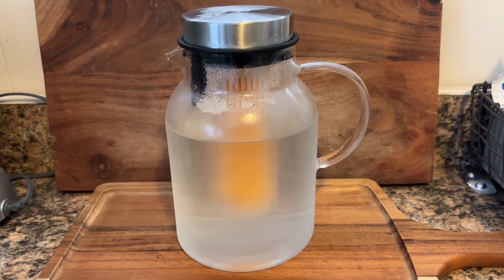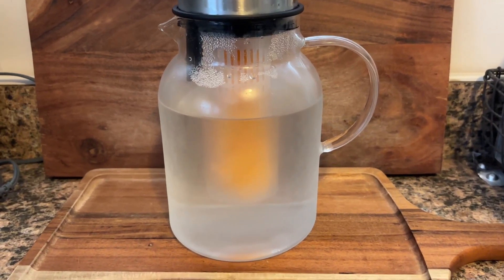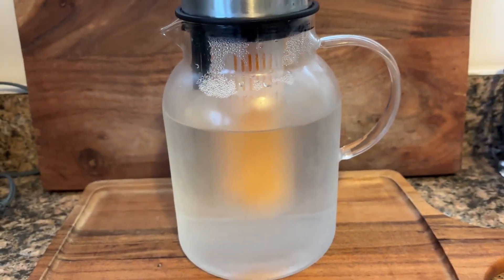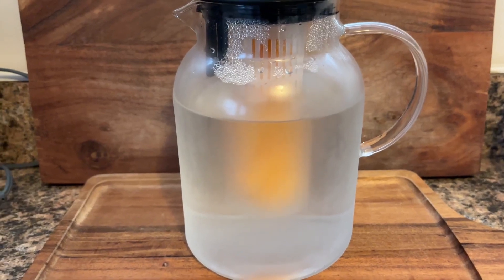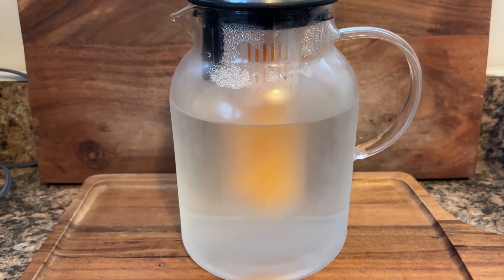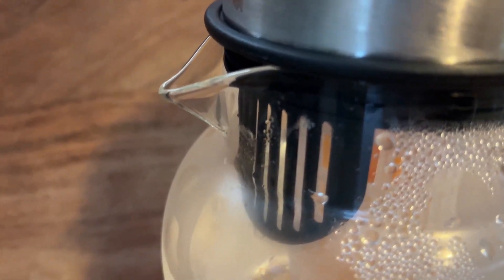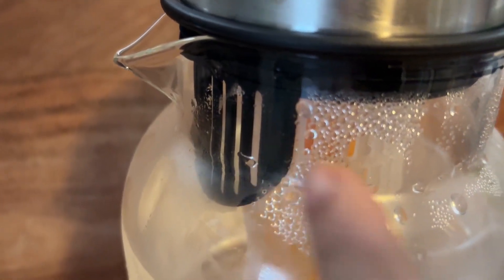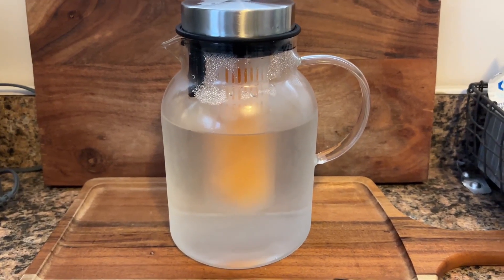Glass Fruit Infuser Water Pitcher with Removable Lid, Two things makes this the best infuser